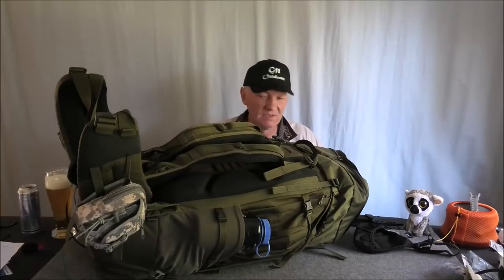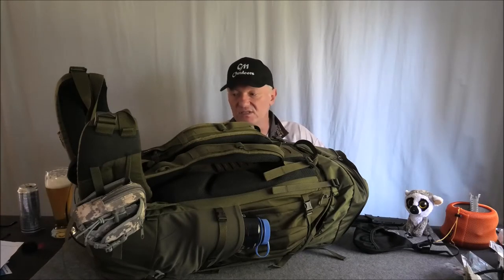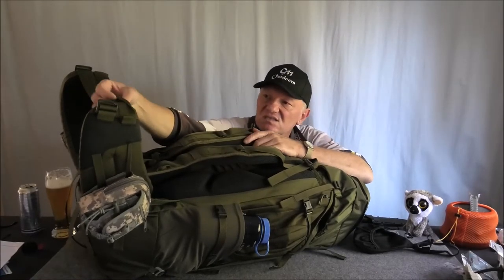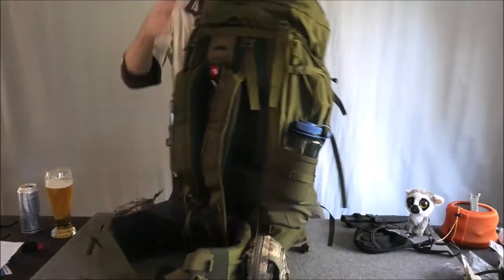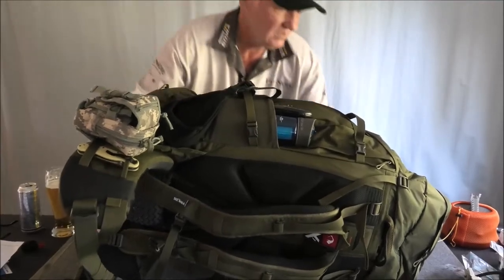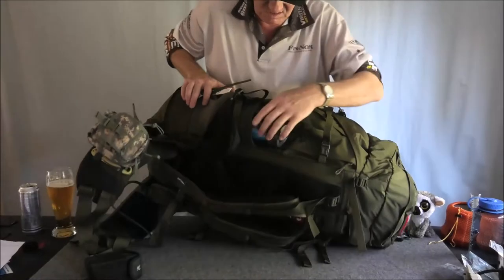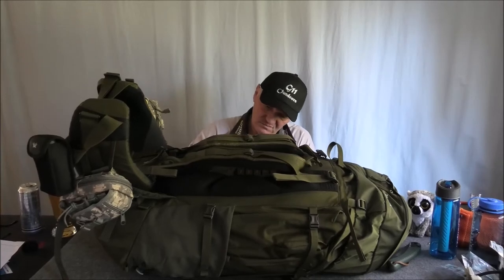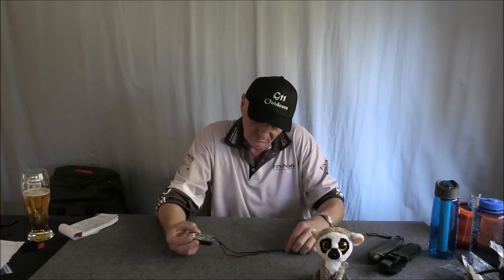Tatonka Bison, benefits of the low carb diet and shout out to a couple of channels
Tabletop review of the Tatonka Bison 90 + 10, and more boasting about losing weight by eating buckets of fatty meat. Yes if you want to lose weight eat as much fat as you can stomach! REALLY! I do not own a butchers shop! with a mention of my 2 favorite channels, you Gopniks! Blyat!